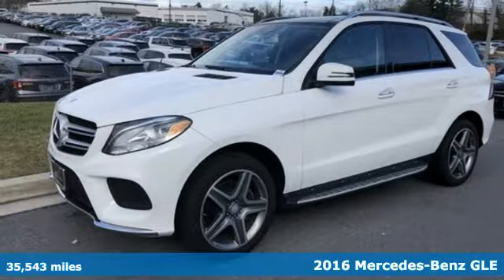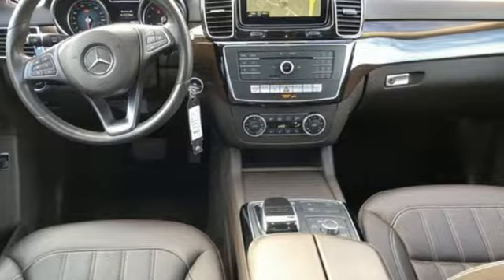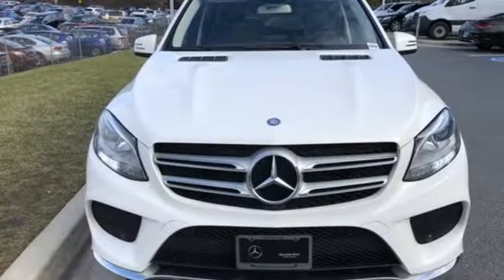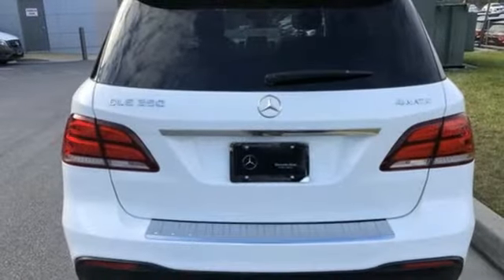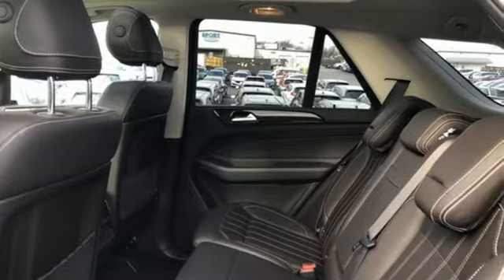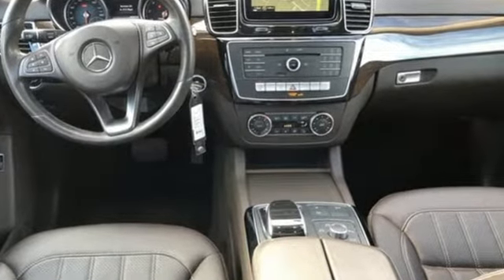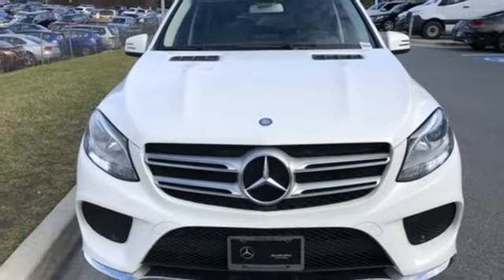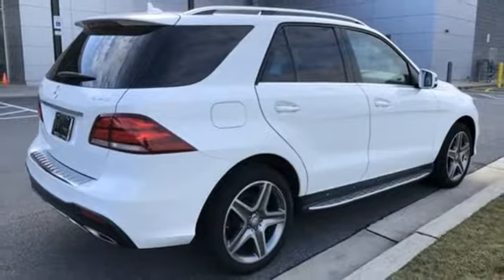Used 2016 Mercedes-Benz GLE Silver Spring MD Washington-DC, MD JP70880 - SOLD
Year: 2016
Make: Mercedes-Benz
Model: GLE
Trim: GLE 350
Engine: 3.5L V6 DOHC 24V
Transmission: 7-Speed Automatic
Color: White
Interior: Espresso Brown
Mileage: 35543
Stock #: JP70880
VIN: 4JGDA5HB1GA667659

Address:
3301 Briggs Chaney Rd.